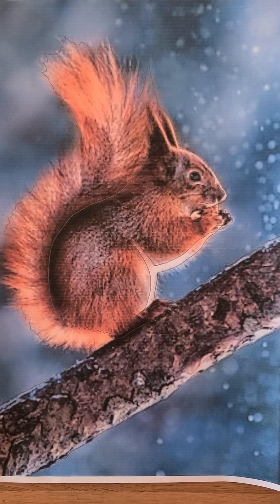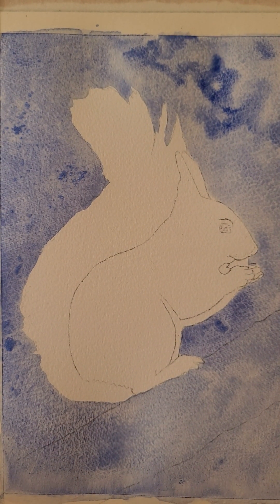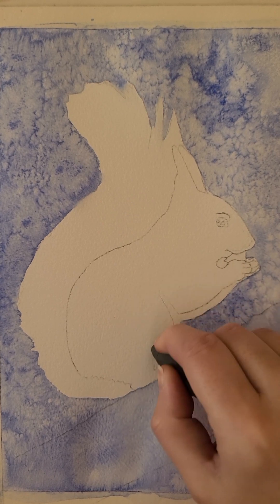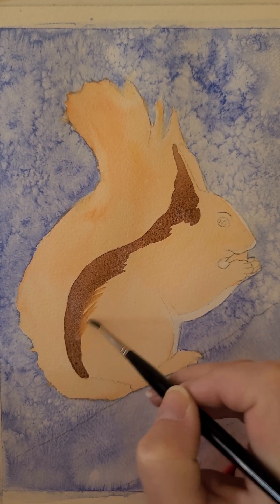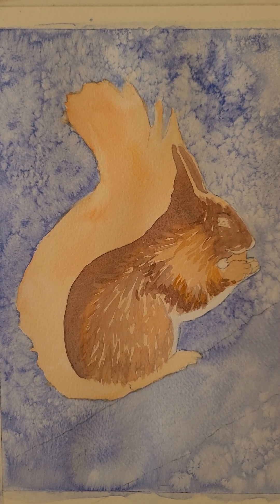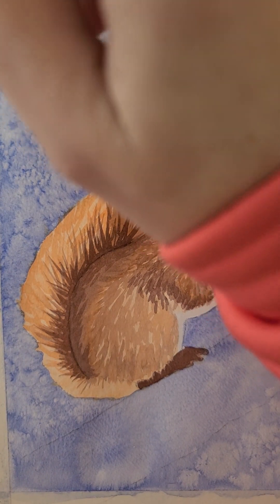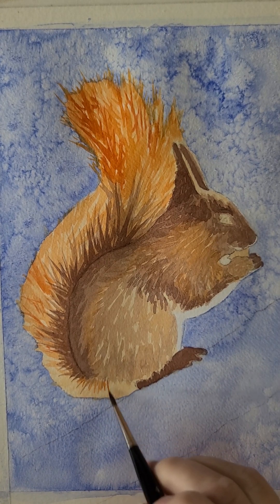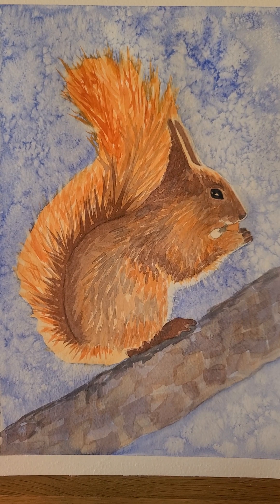How to Paint Fur & Use Salt - Watercolour Painting for Beginner's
Hello and welcome to my beginner watercolour tutorial. In this step by step class I demonstrate several painting techniques including:
wet in wet
wet on dry
salt resist
painting fur
working in layers
creating texture with a flat brush

If you have any painting related questions I'd be very happy to help, pop it in the comments section below this video and I'll answer asap.

I have lot's of tutorials specifically for beginners who wish to learn the foundation skills of watercolour painting.

I also have full length paid tutorials available on my website for both beginners and intermediate level painters.

If you live in Staffordshire I do weekly in person watercolour classes, you can find all the details and how to book your place on my website too.

Happy painting,
Becky